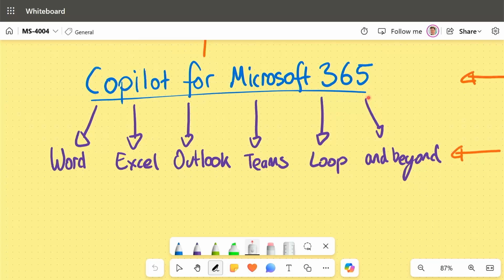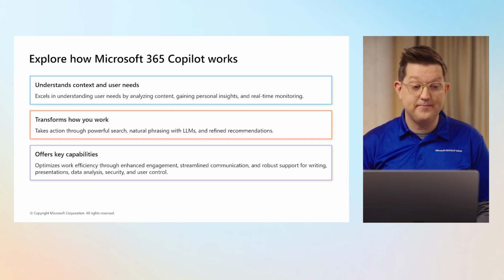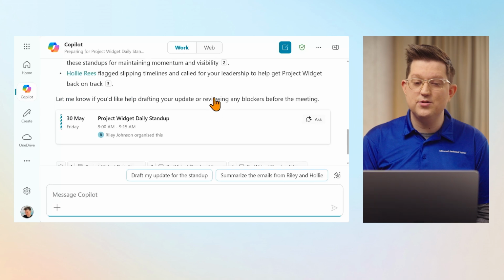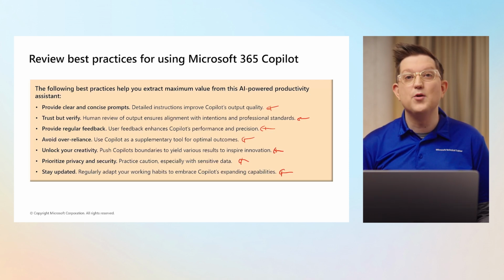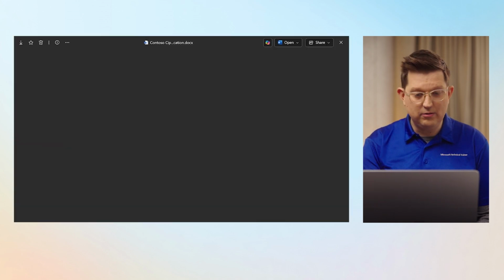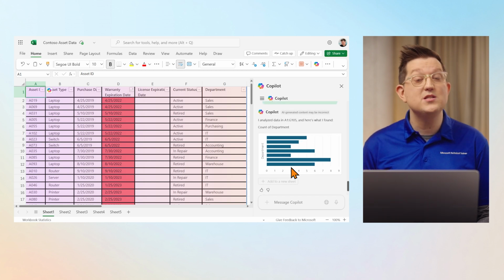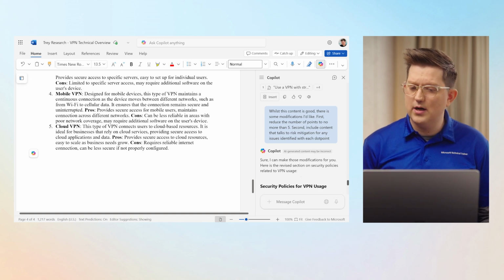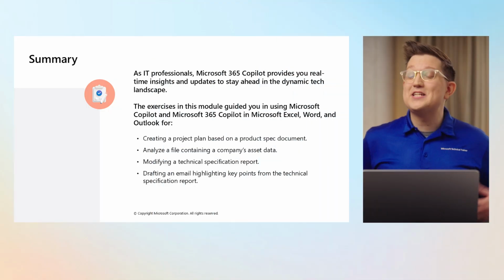Empower your workforce with Microsoft 365 Copilot: IT Use Case | MS-4004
This module enables students to perform a series of use case exercises that build their Microsoft 365 Copilot skills in IT-related business scenarios.

By the end of this module, you should be able to:
• Use Microsoft 365 Copilot Chat to summarize a product spec document for a network security product and create a project plan to implement the product.
• Use Microsoft 365 Copilot in Excel to analyze company assets, identify key trends and issues related to asset warranties, and generate insightful charts to visualize asset data and identify warranty patterns that require attention.
• Use Microsoft 365 Copilot in Word to modify a technical implementation report for a customer who is planning to install your new network security product.
• Use Microsoft 365 Copilot in Outlook to draft an email summarizing the technical implementation report you created for the customer.

00:00 Video Intro
01:24 Learning Path 1: Get started with Microsoft 365 Copilot
30:57 Learning Path 2: Empower your workforce using Microsoft 365 Copilot Use Cases
31:46 Copilot: IT Use Case